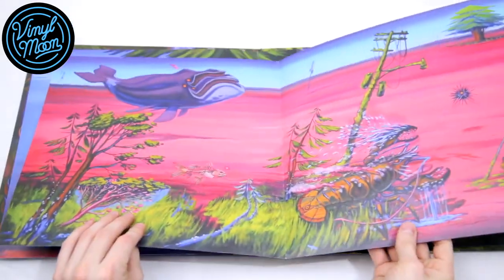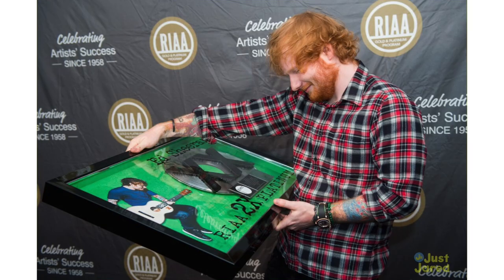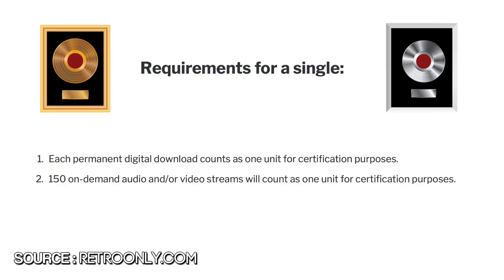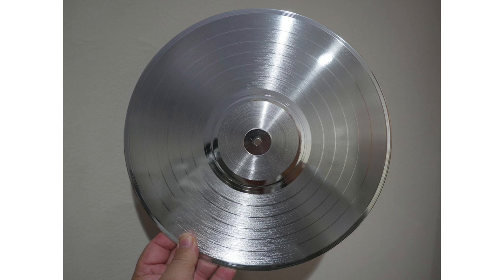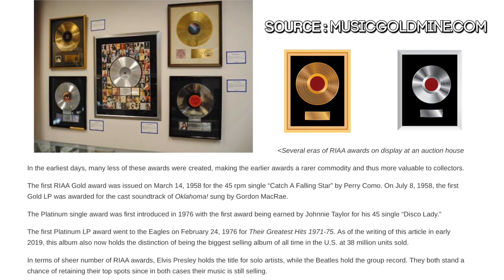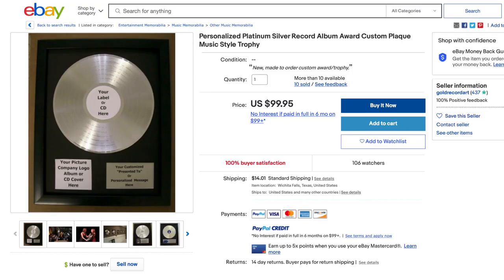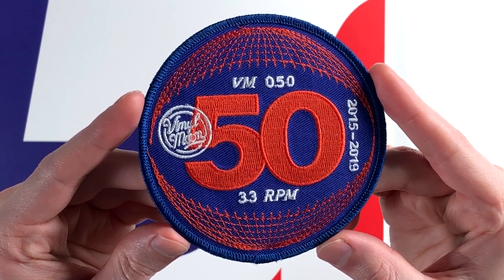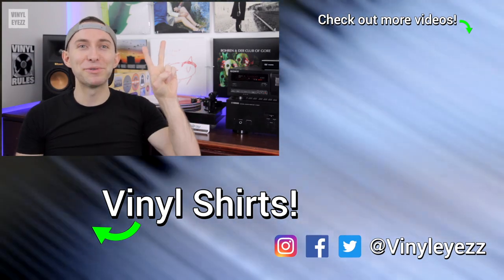EXPLAINED: Platinum Records!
✅ RECORD CLEANING ✅